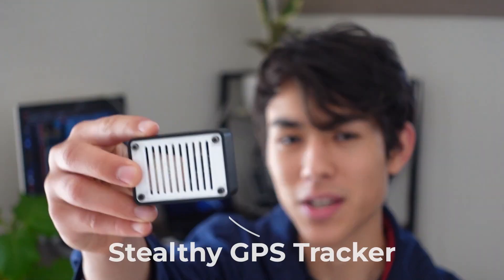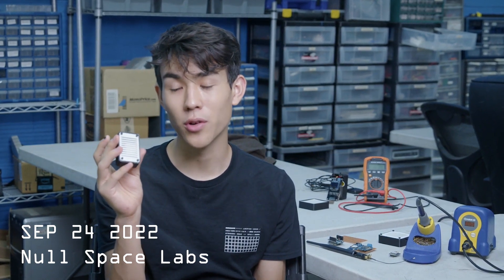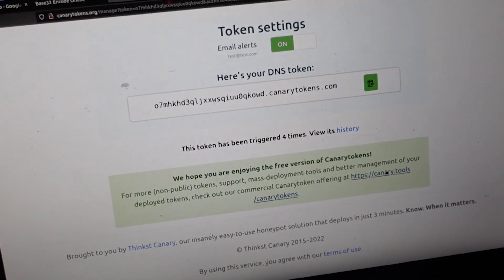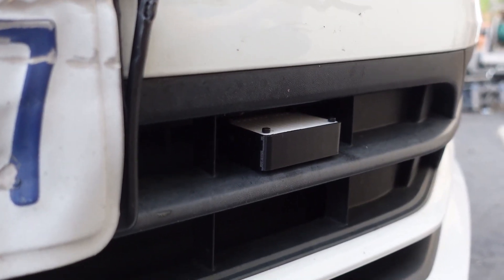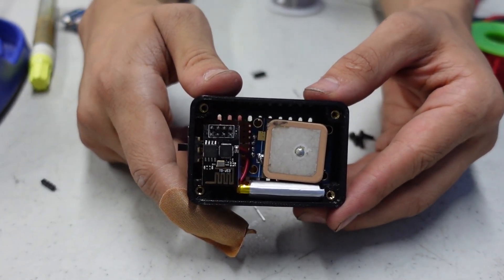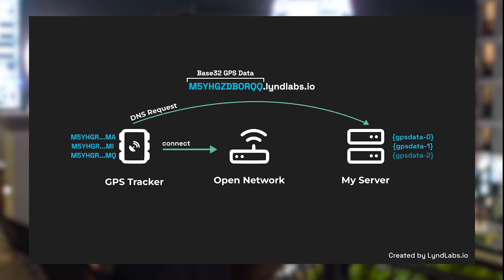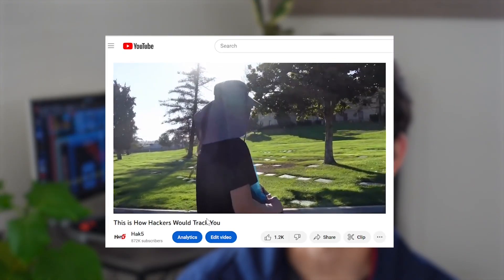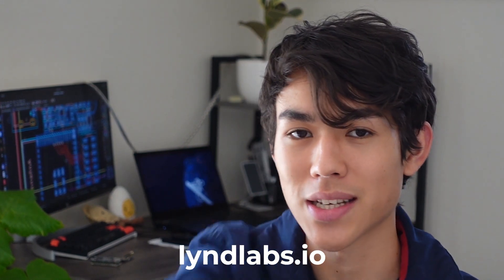This stealthy device TRACKS YOU with OPEN WIFI NETWORKS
In this episode, Alex Lynd demonstrates a $10 GPS payload he built for a tracking challenge, which uses insecure WiFi Networks to provide location updates.

This video was created to showcase a flaw in WiFi security, and different techniques that hackers might use to track you - and does not condone using this knowledge for malicious purposes.

Learn more and buy a kit at DNSDriveby.com!
Chapters:
00:00 Intro
00:13 Hak5 Tracking Challenge
00:37 Experiment Scopes
01:12 Building My GPS Tracker
01:41 What is DNS Driveby?
02:54 DISCLAIMER
03:20 Experiment Check-ins
04:18 Unexpected Design Flaw
04:37 PCBWay Ad
05:01 CanaryTokens for Data Exfiltration
05:50 Creating a Map
06:34 Episode BTS
06:48 Data Analysis
07:35 Future Research